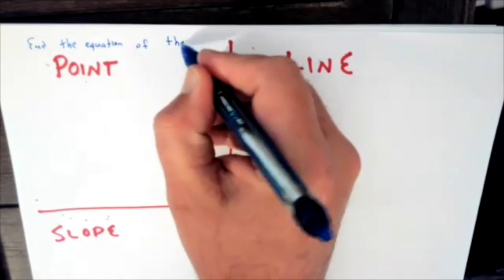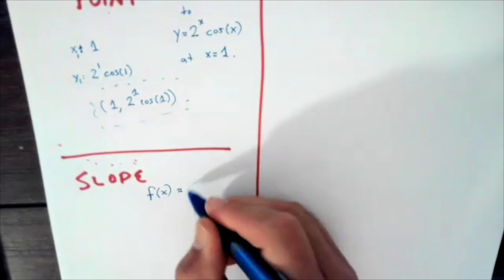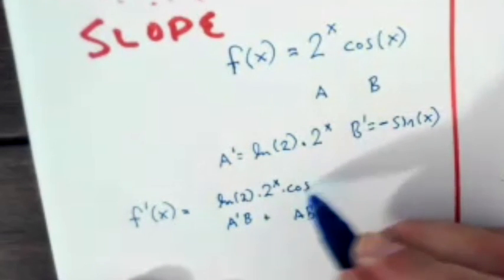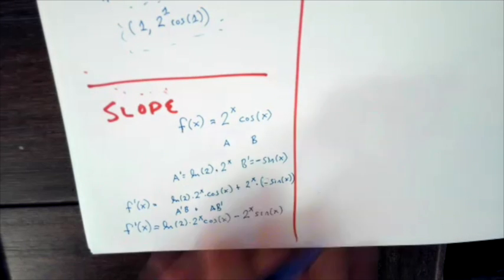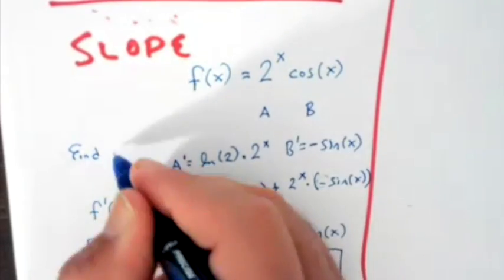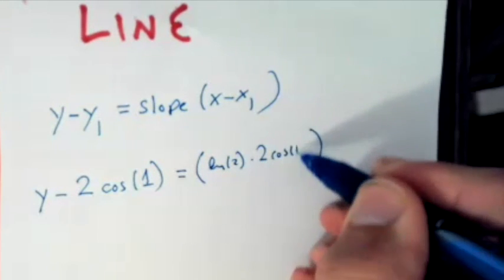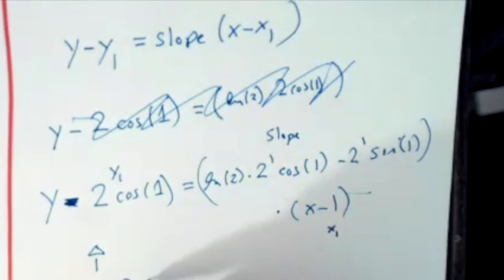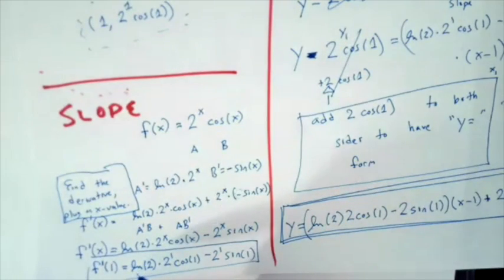Finding Equation of Tangent Line to y= 2^x cos(x) at x = 1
Finding the equation of a tangent line that requires us to learn product rule